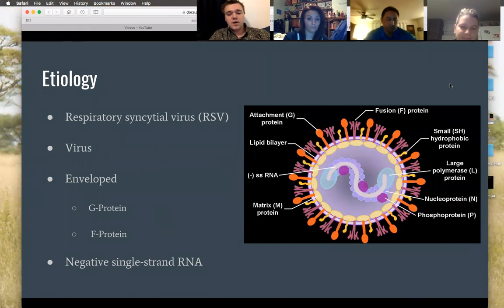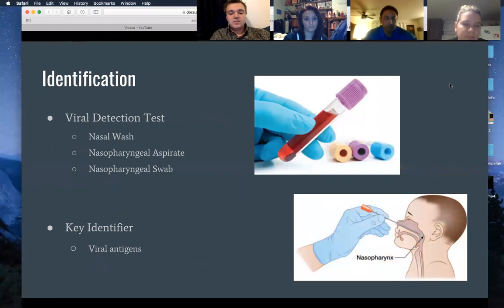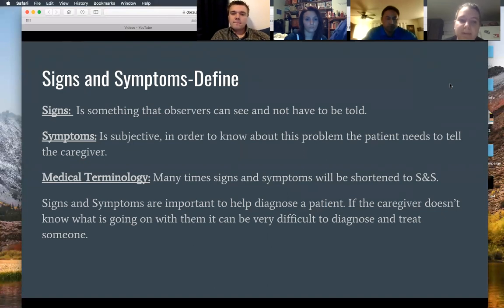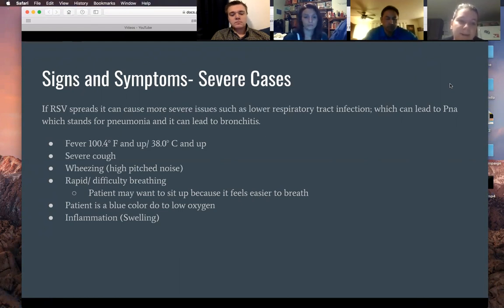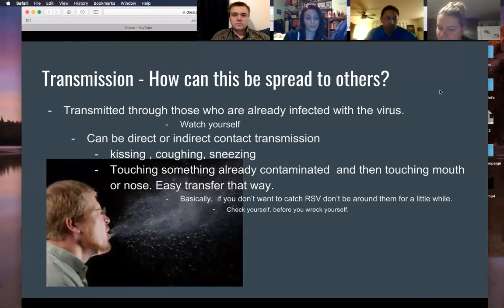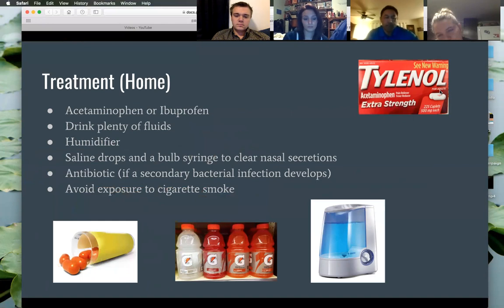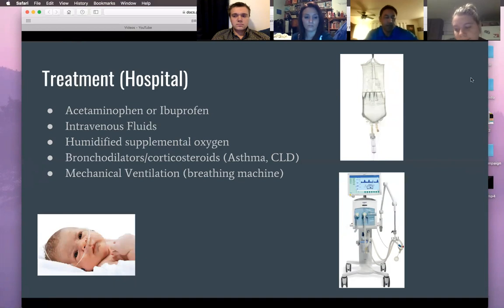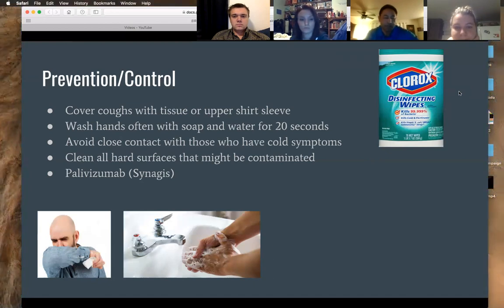Respiratory Syncytial Virus (RSV)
BYU-I
BIO221: 03 (Online); Winter 2018
Sister Chaston

Group Members:
Miranda Sommers
Louis Villaneda
Caitlin Reeb
Nicholas Seedall